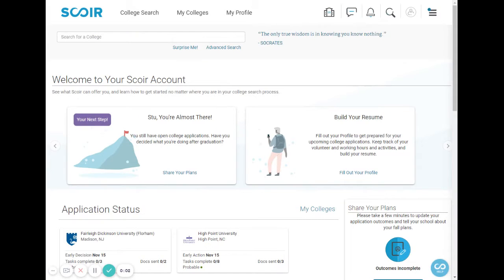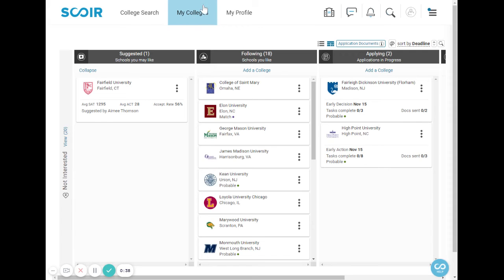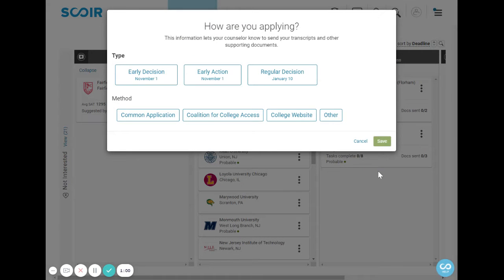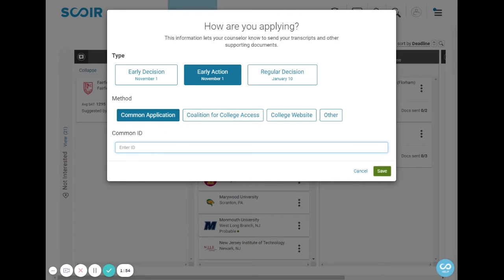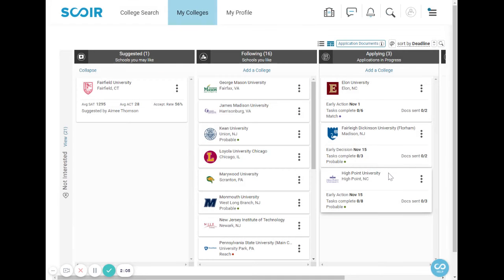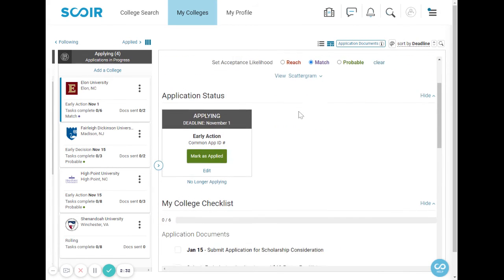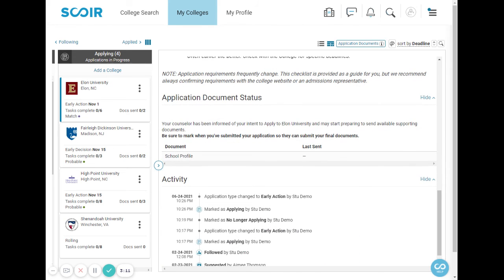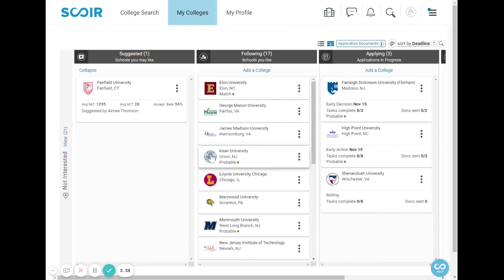How Do I: Add Colleges to the Applying List in SCOIR?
How (and why) to add colleges to the Applying list in SCOIR